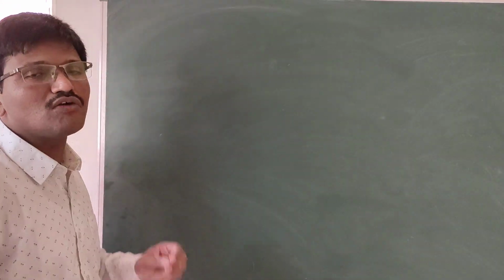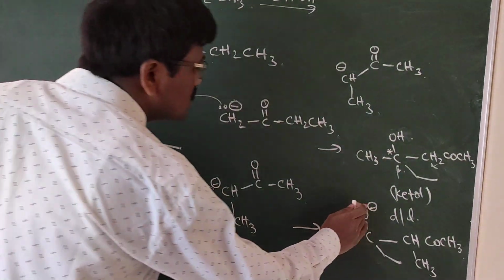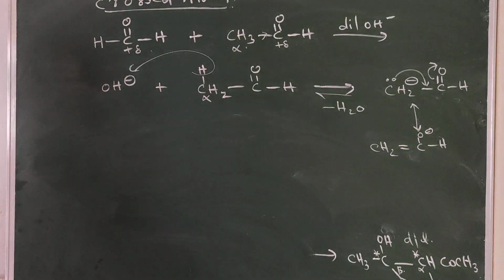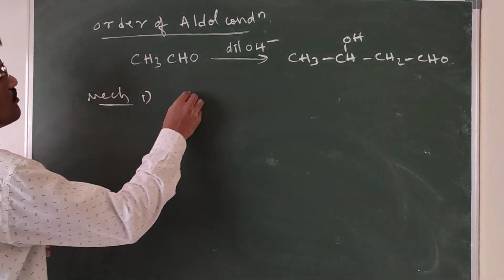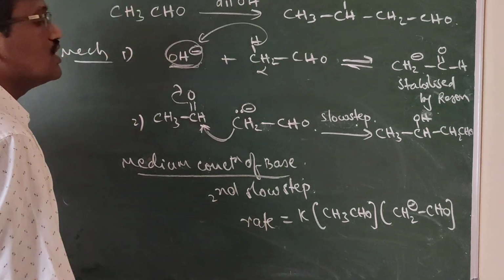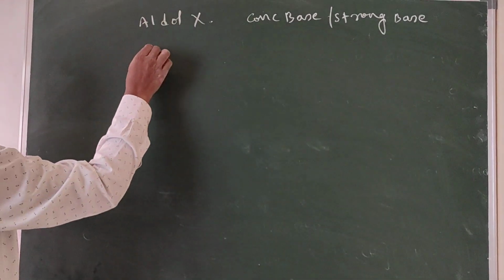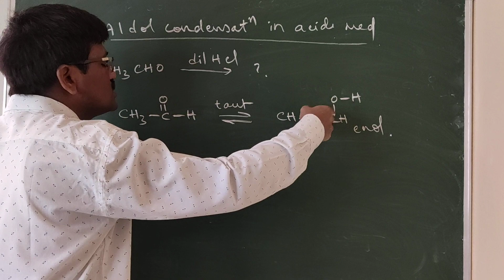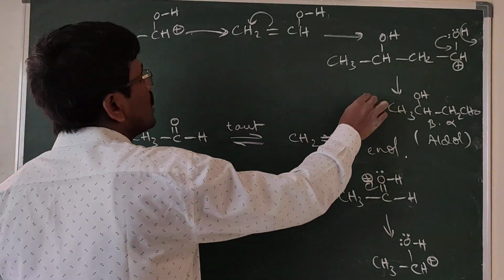ALDOL AND CROSSED ALDOL CONDENSATION